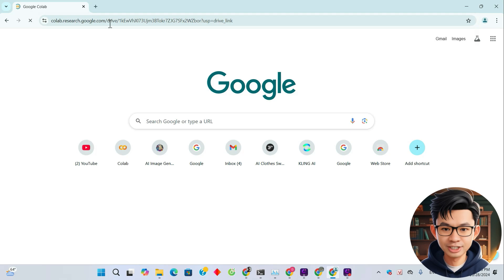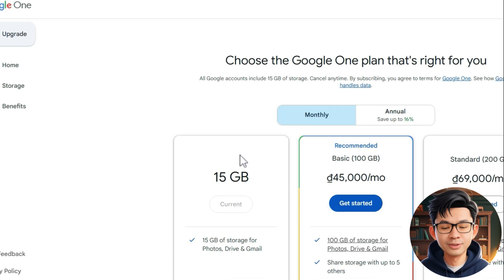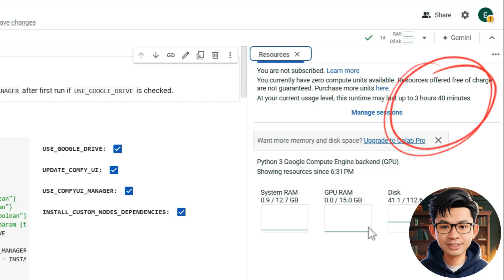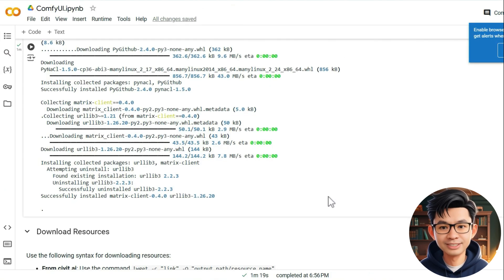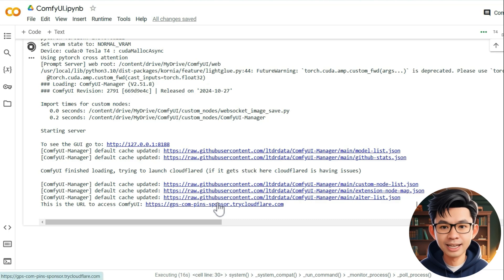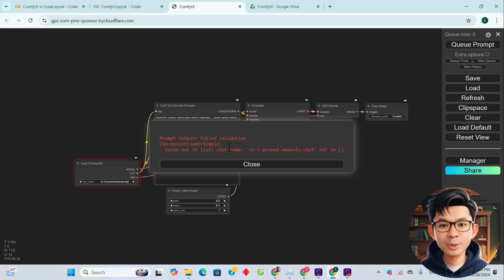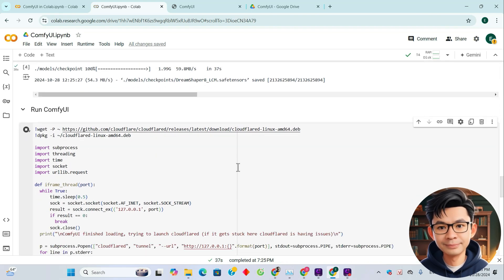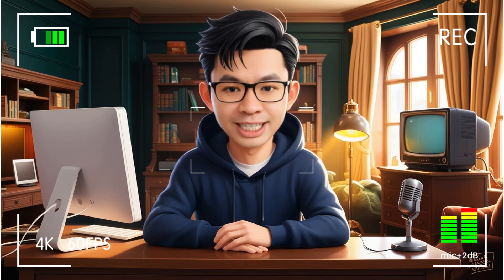How to Install ComfyUI and ComfyUI Manager on Google Colab in 2 Minutes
In this video, I will guide you on how to install ComfyUI and ComfyUI Manager on Google Colab in just 2 minutes. With this simple tutorial, you will be able to use ComfyUI easily on Google Colab and store resources directly on your Google Drive.

👉 What you will learn in this video:

How to set up the environment on Google Colab
How to use ComfyUI and ComfyUI Manager to work with Stable Diffusion
How to download and install ComfyUI on Google Colab
If you’re looking for a quick and efficient way to use ComfyUI on Google Colab, this video is for you! I wish you success in installing and exploring the exciting features of ComfyUI!

🚀 AI TOOLS I USE
• Voice AI (Realistic Speech):

💹 WANT TO COPY MY CRYPTO TRADES?
I'm currently testing two real-time copy trading signals on Binance.
Feel free to follow and copy my trades for both Spot and Futures!

Don't have a Binance account yet?

⚠️ Risk Warning: Crypto and copy trading carry risks. Always do your own research. Invest only what you can afford to lose.